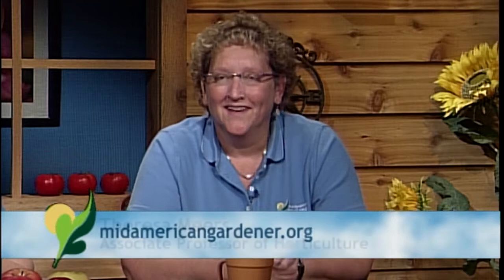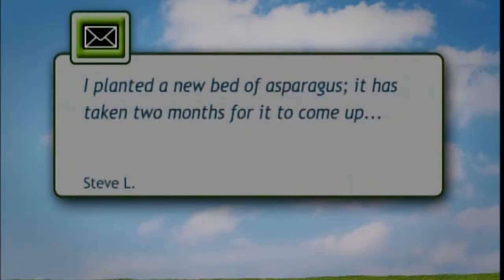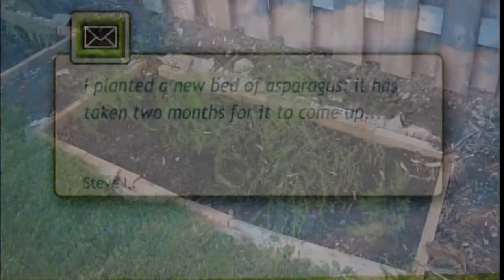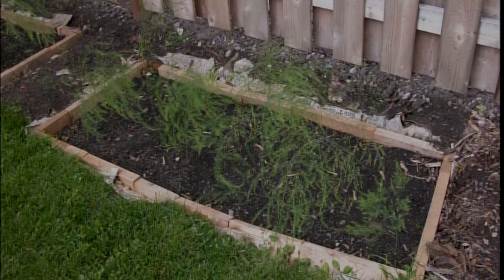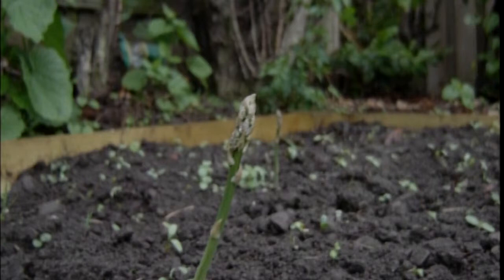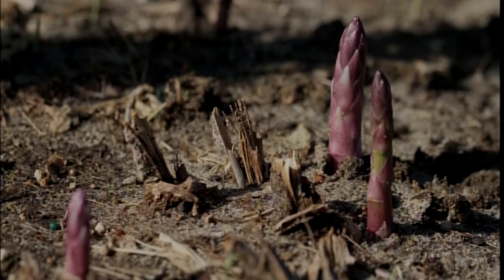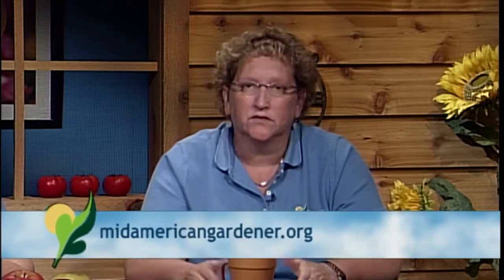Mid-American Gardener with Dianne Noland - July 10, 2014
On this Mid-American Gardener host Dianne Noland and her special gardening experts Gloria Young and Theresa Meers gave us some very helpful gardening tips. Theresa talked about asparagus and tomatoes while Gloria helped transform a dog house into a planter.